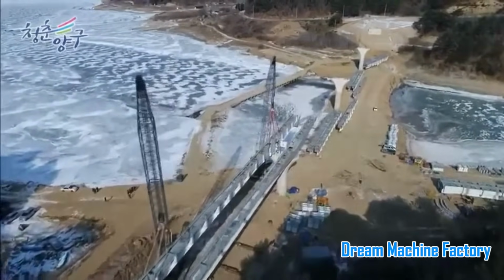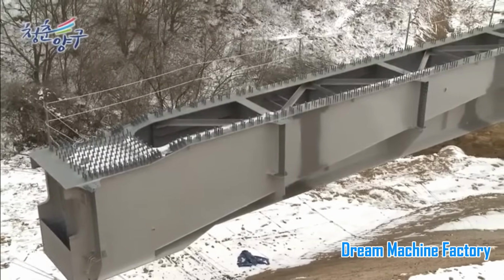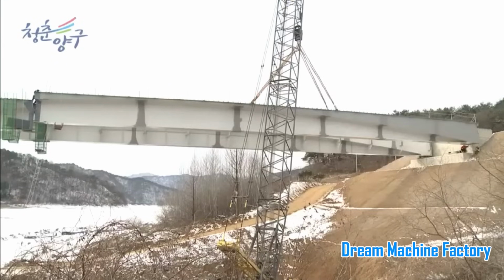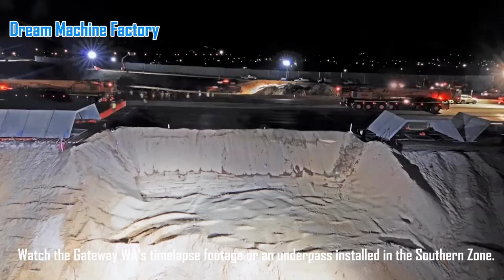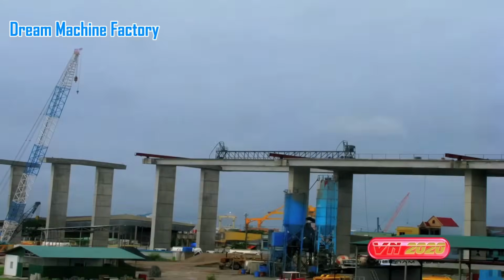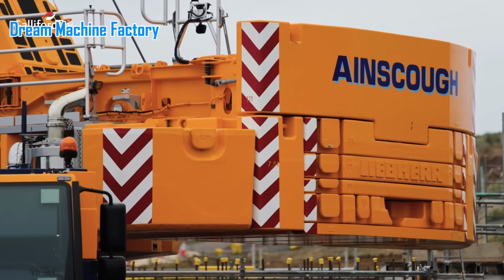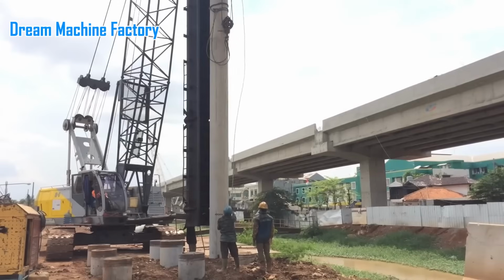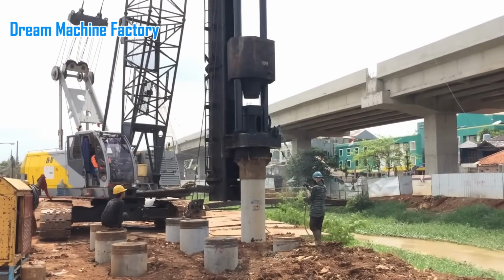Biggest Bridge Construction Process - Modern Heavy Duty Bridge Equipment #16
00:00. SB Engineering, previously known as Hye-dong Bridge.
04:29. Metode Pemasangan Girder  PCI 45 m dan 30 m dengan Launcher di Proyek PP Demak
08:05. Watch the Gateway WA's timelapse footage or an underpass installed in the Southern Zone.
10:02. The Phu My Bridge, completed between 2007 and 2009
12:44. Melton Mowbray Distributor Road Beam Lift: Precision and Innovation
14:33. The piling process for the Kalimalang Bridge construction